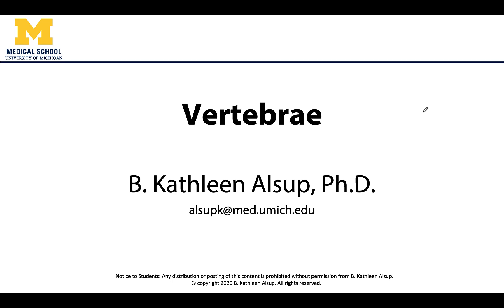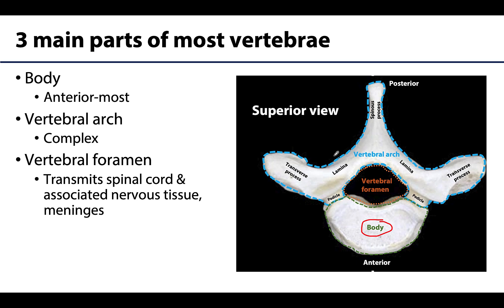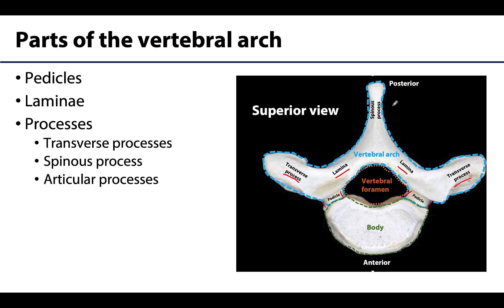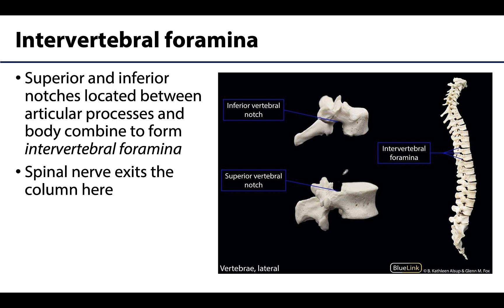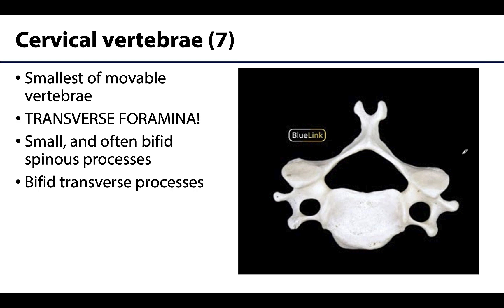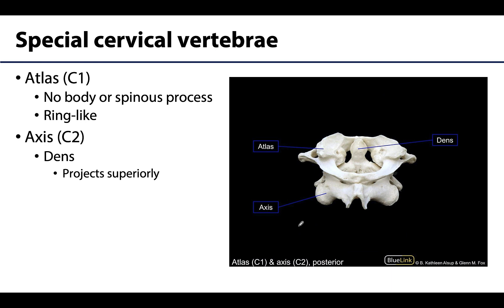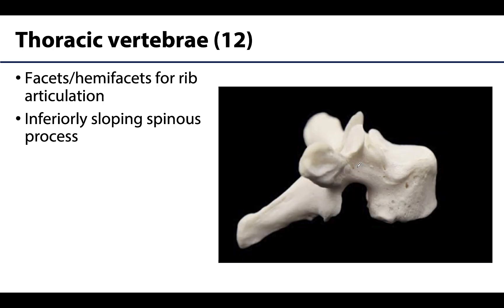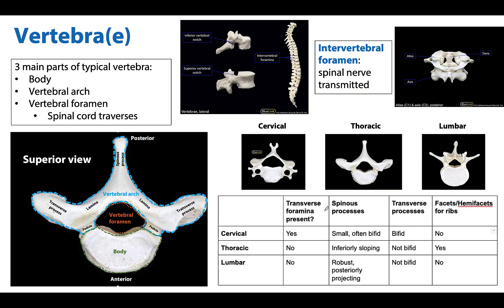Back and Spinal Cord LO 3 - Vertebrae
Dr Kathleen Alsup discusses the vertebrae associated with the back and spinal cord in relation to the learning objectives for the First Year Medical Anatomy course at the University of Michigan.